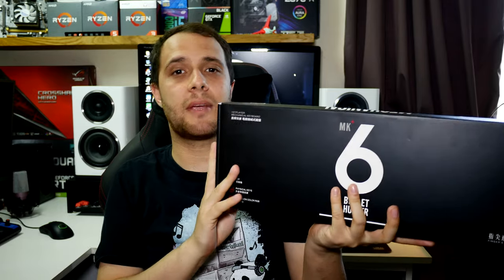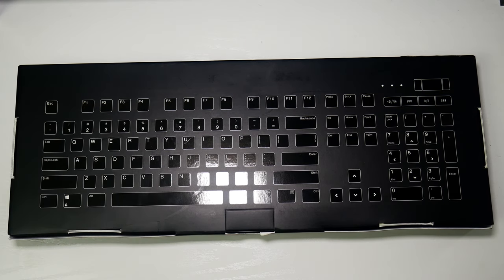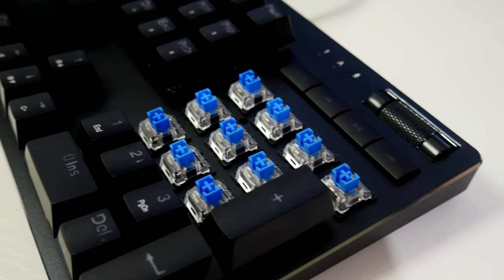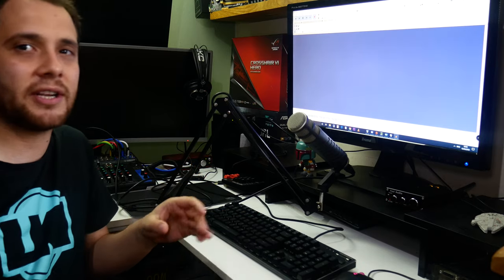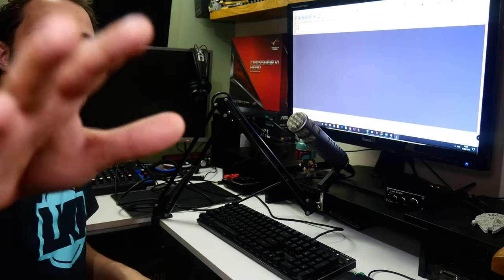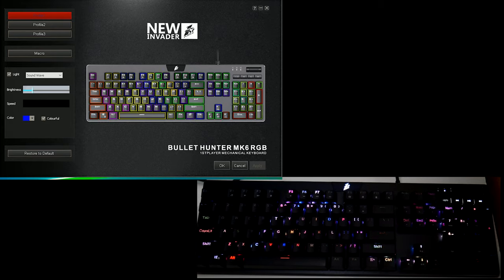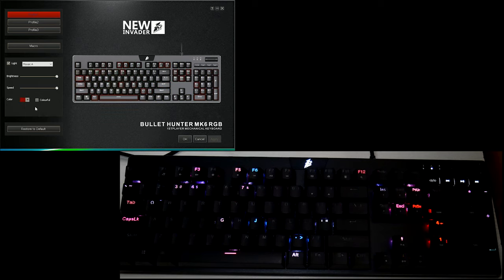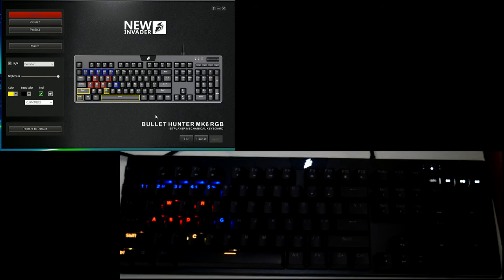1st Player Mk 6 Bullet Hunter - $45 Dollar RGB Mechanical Keyboard, Unboxing, Review + Software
Today i review the Mk 6 Bullet Hunter which is a  $45 Dollar RGB Mechanical Keyboard, with Programmable lighting software, Basic Macro support and removable blue Mechanical switches.